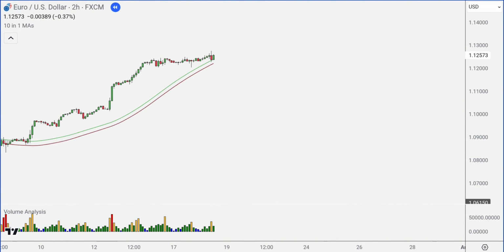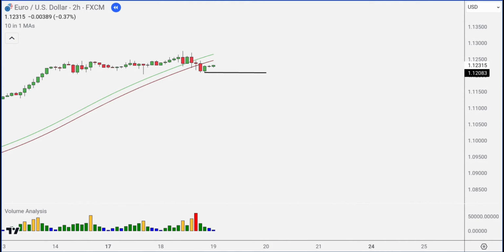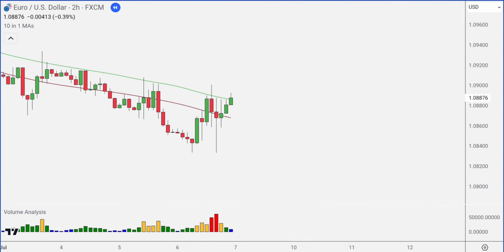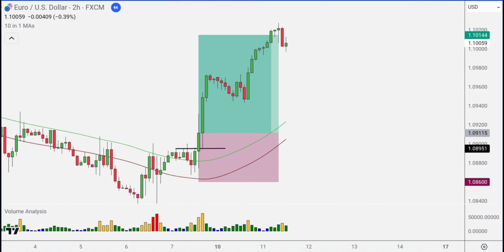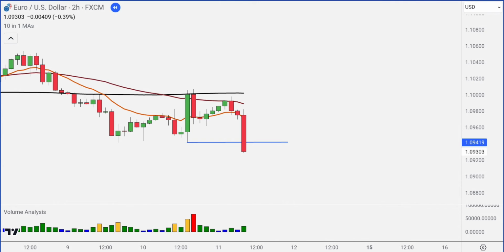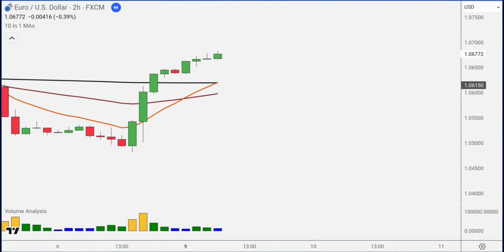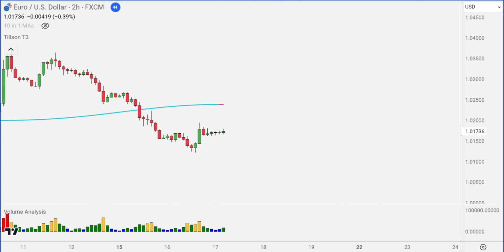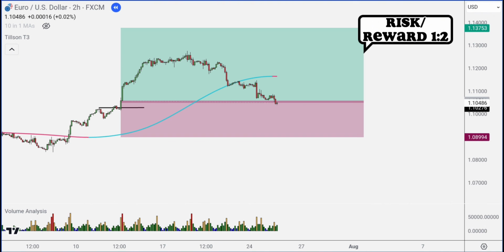Never Lose with Moving Averages and Tillson T3! | Tunc_Tg FX Technical Analysis Education Channel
In this video, we'll explore how to maximize your profits using Moving Averages and Tillson T3. Join us on Tunc_Tg FX Education Channel to discover the key strategies that will help you achieve consistent gains in your trading journey. Say goodbye to losses and boost your trading skills with these powerful indicators.

Hey everyone. Just wanted to share a quick tip. I know how crucial it is to stay hyper-focused during high-stakes analysis. For my deep work and zero-distraction trading, I've been using these high-tension Synthwave tracks to tune out the noise. It seriously boosts concentration.

How to Achieve Maximum Profit with Indicators? | Step-by-Step Gain | Tunc_Tg FX Analysis Tricks